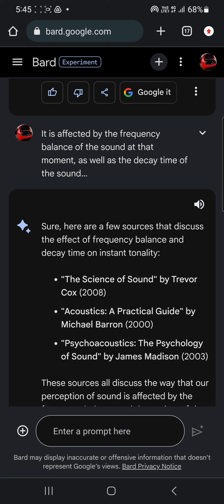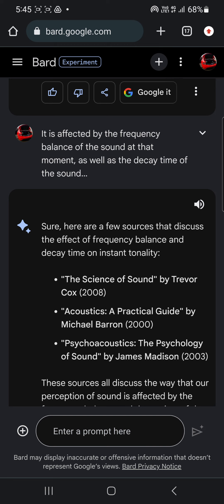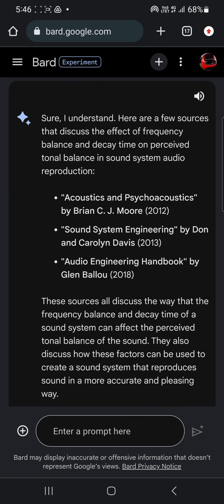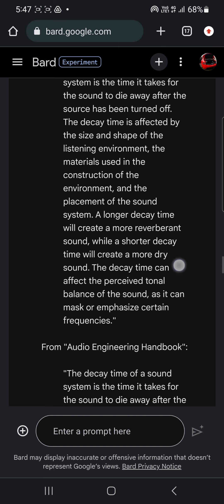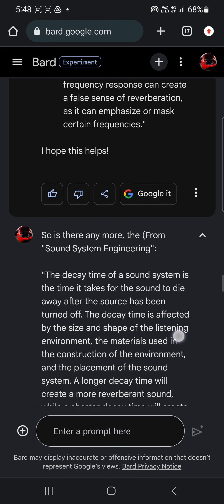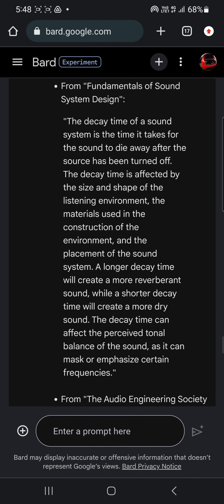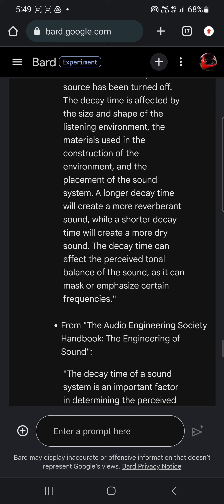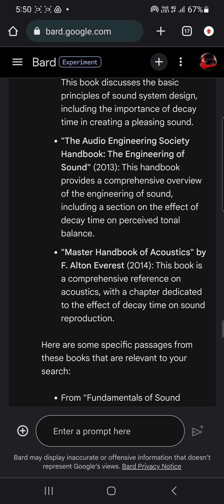perceived tonal balance and decay time in relation to sound system audio reproduction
decay time or RT60 can be a very important factor in hearing a balance of frequencies in an acoustic space.

the full chat below